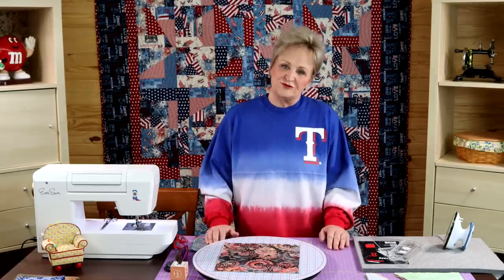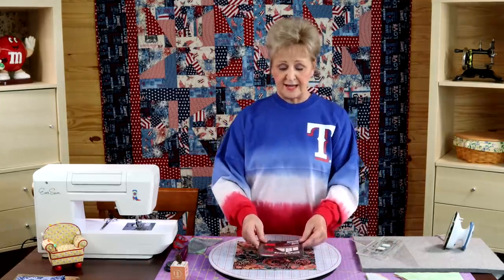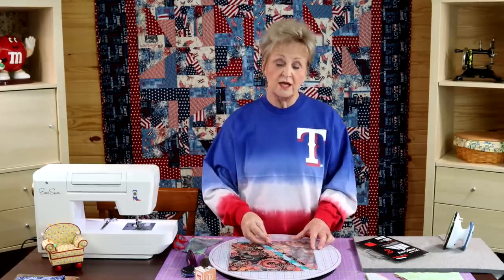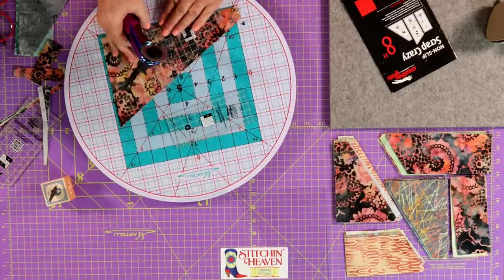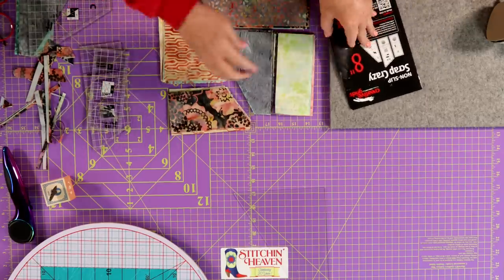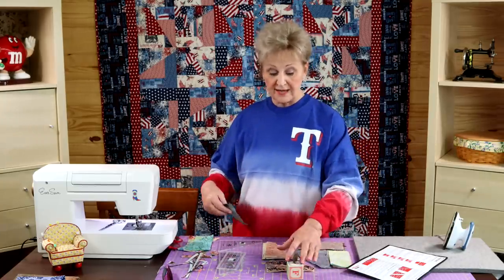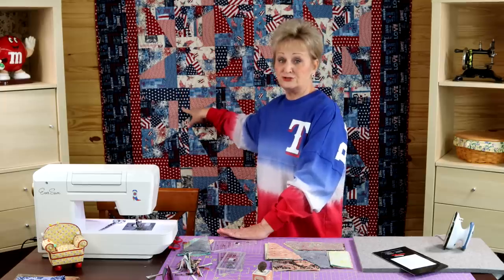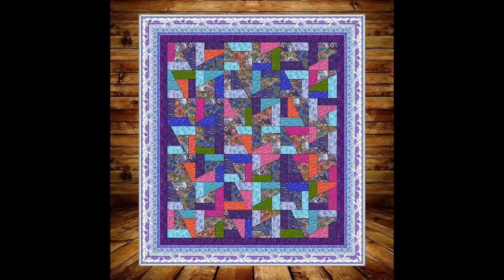Fast & Easy Quilt with Scrap Crazy Templates by Creative Grids.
Deb will walk you through this FAST and EASY quilt project called Scrap Crazy. This is a great quilt project for wedding gifts, birthday gifts, cancer survivors, recent graduates, etc. You can make this quilt in just one day! It is so FUN and SEW EASY!